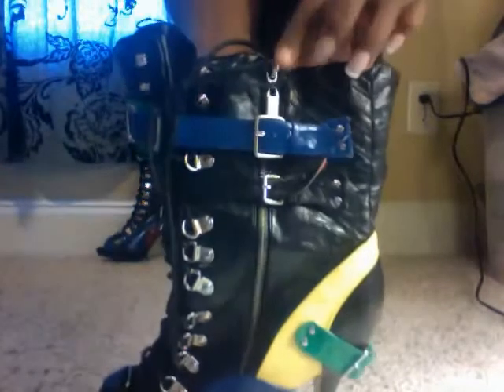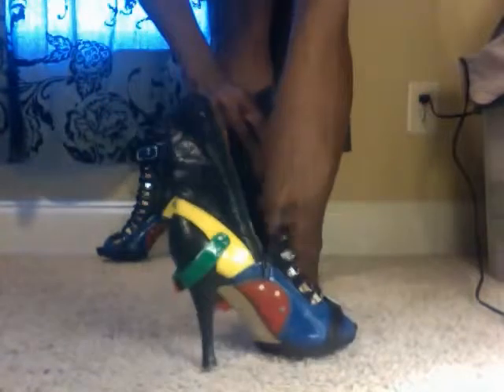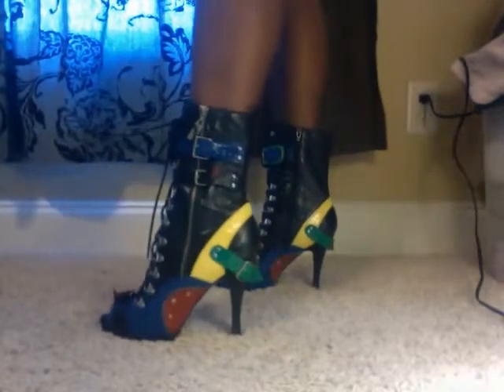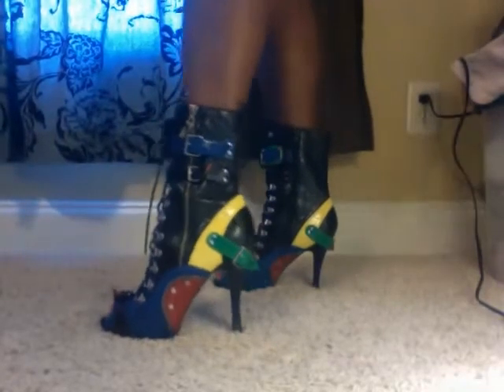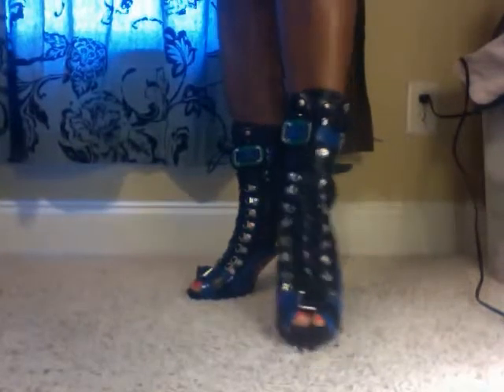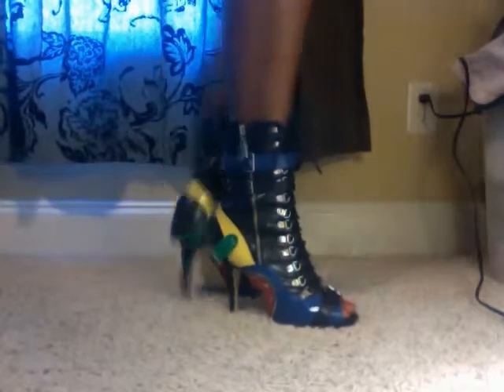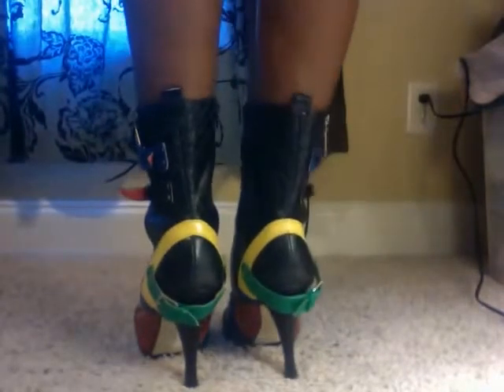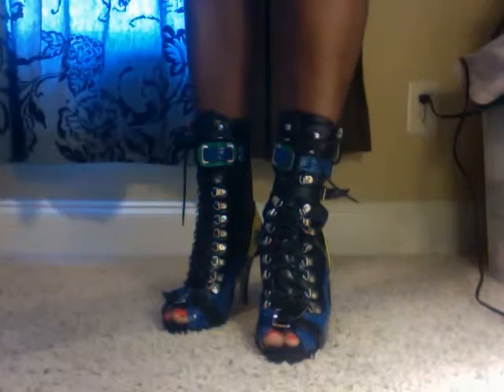Multi-color zip boot - Computer.m4v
Multi-color zip boot